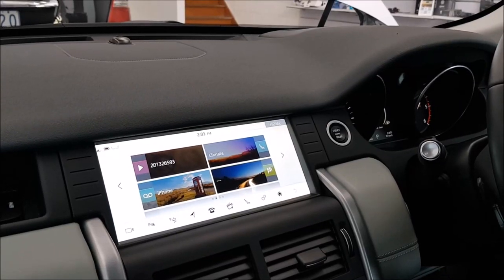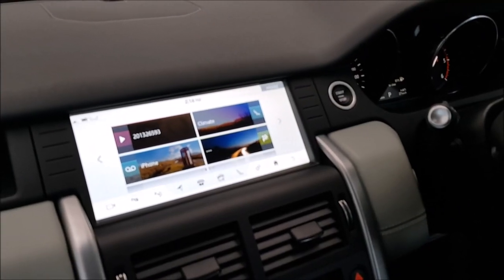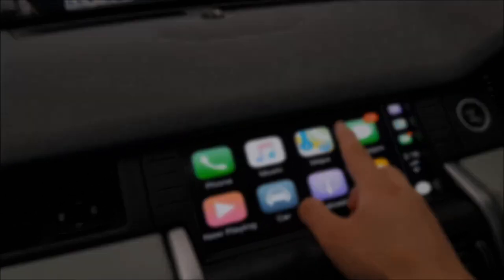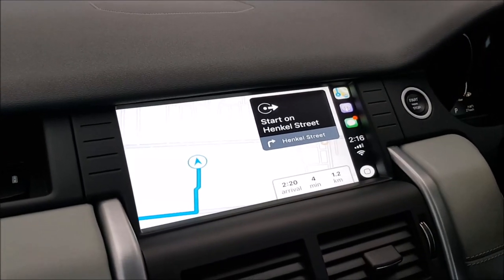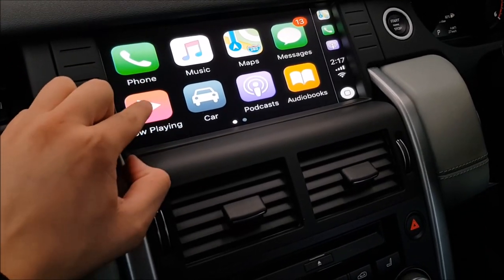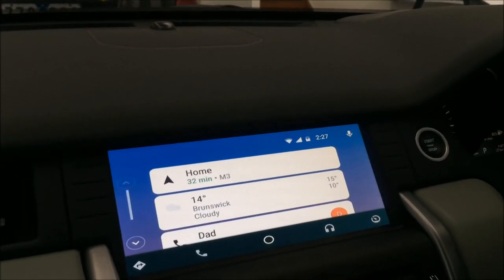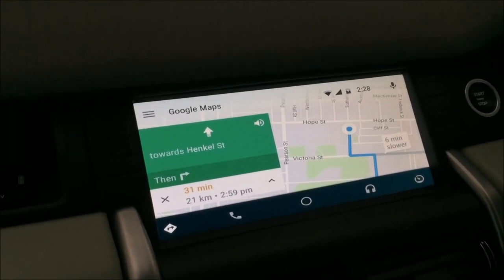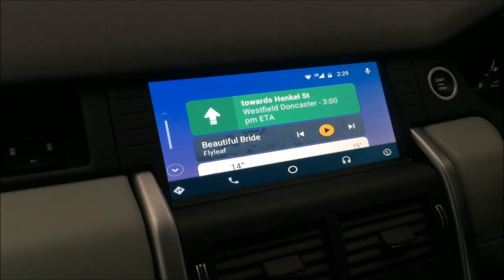Land Rover Discovery Sports 2018 - Apple CarPlay & Android Auto installed on 10.2" Meridian system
We've retrofitted Apple CarPlay and Android Auto on 2 of LR Disco Sports models, all brand new with exact same setup, belong to Samuel brothers.

As mentioned in video, apart from testing in vehicle back in sometime in 2017, this is our 2nd & 3rd time working on Disco.Sports model.

As you can see, nothing has been changed nor removed from the car.